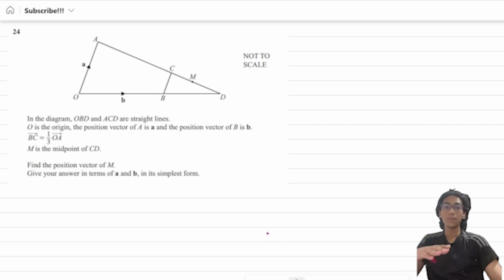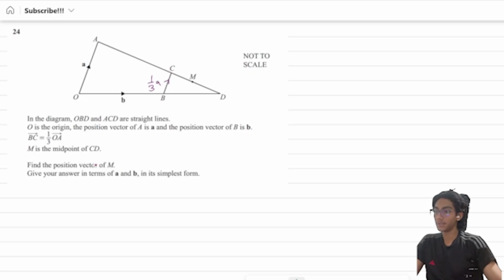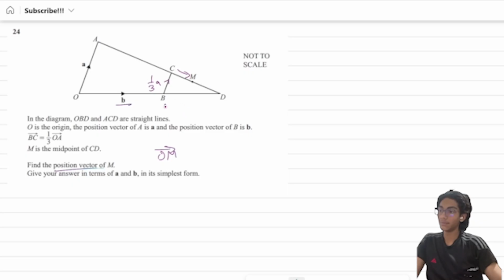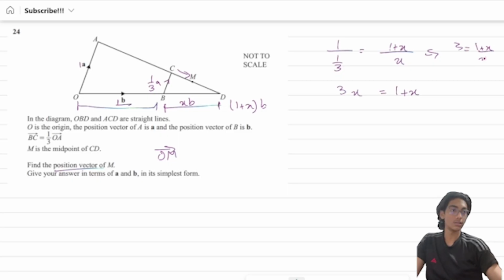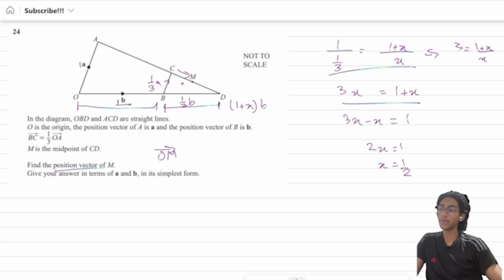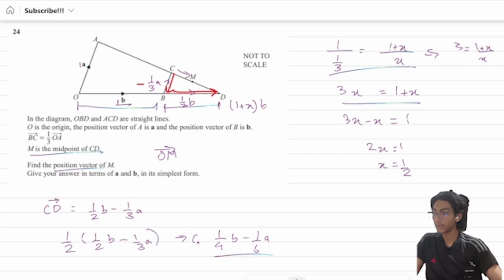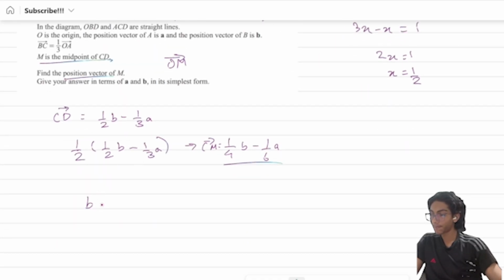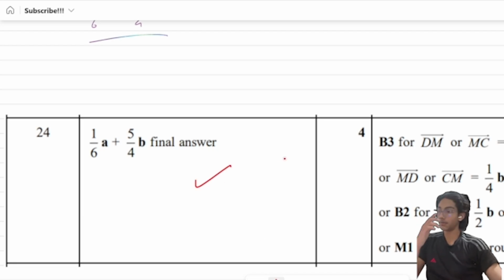The Hardest IGCSE Maths Question? 🤯 World Topper Said This Was His Toughest Question Ever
A world topper in IGCSE Maths said this was one of the hardest questions he had ever faced… but can we solve it? 🤔

In this video, I break down this challenging IGCSE Maths past paper question step by step and explain the method so you can handle similar questions in your exam.